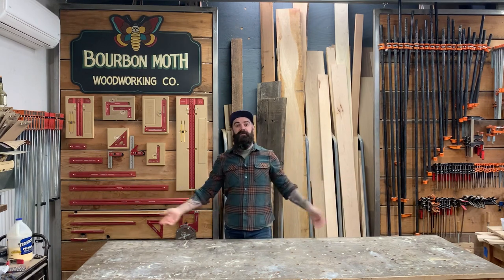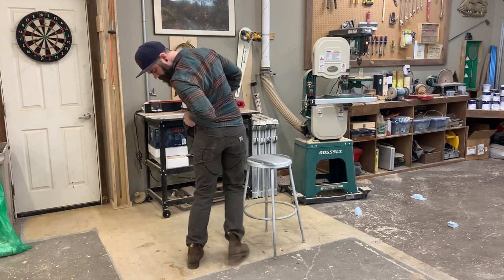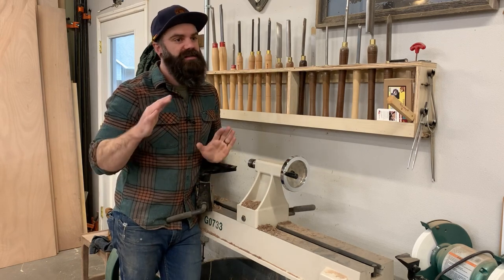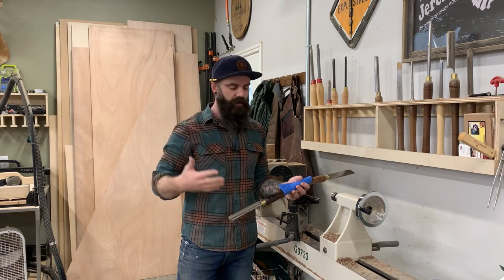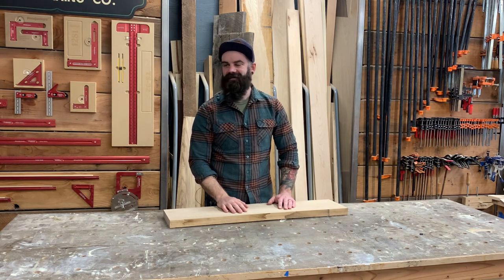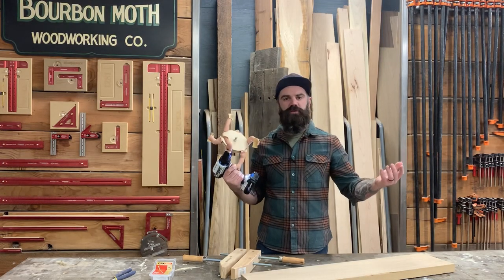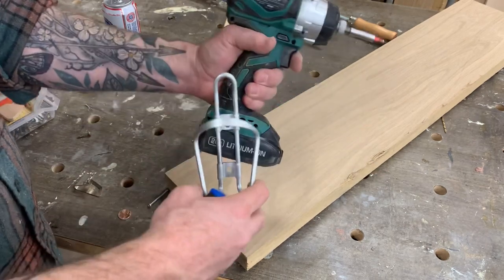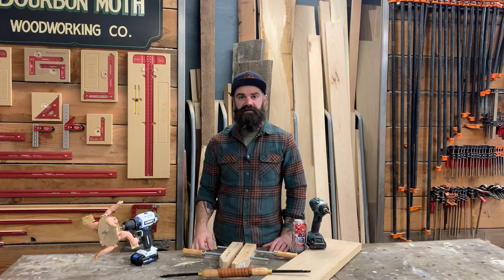Tools That Need To Exist | Awesome Woodworking Tools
Trim Router
Flush Cut Bit
Woodpeckers Flip Stops
Set Up Blocks

Grizzly Tools:
Table Saw